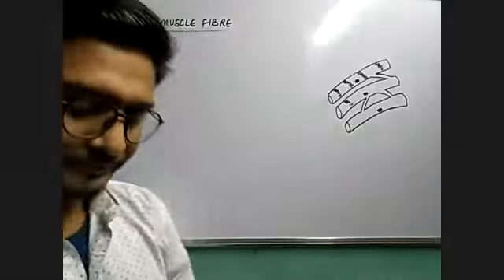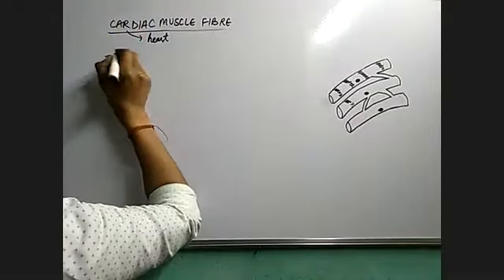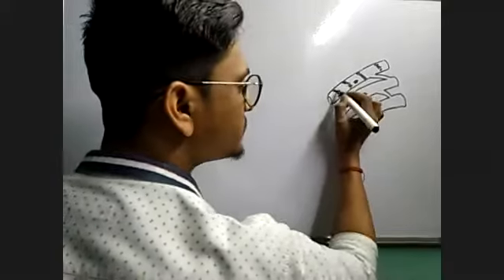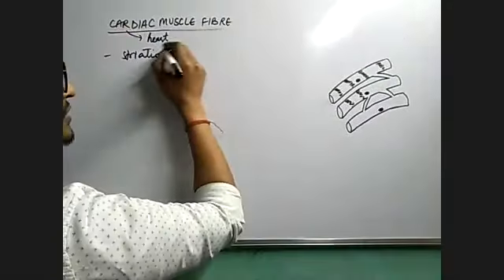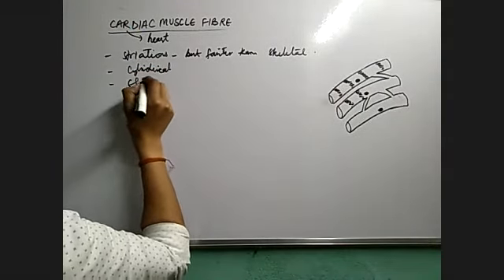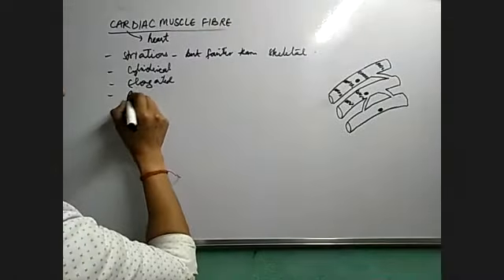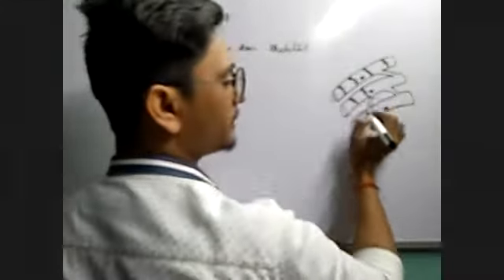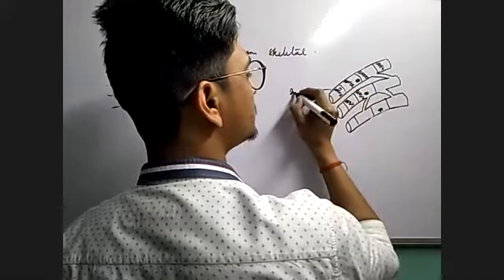Cardiac muscle fibre: Movement & Locomotion